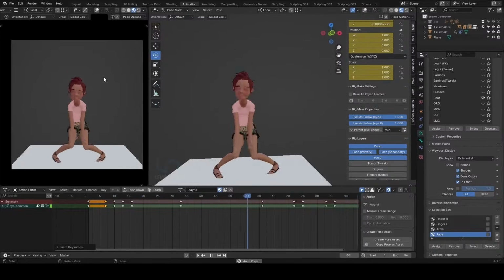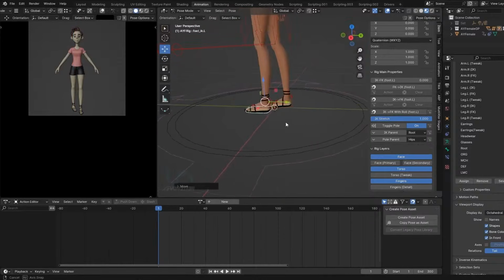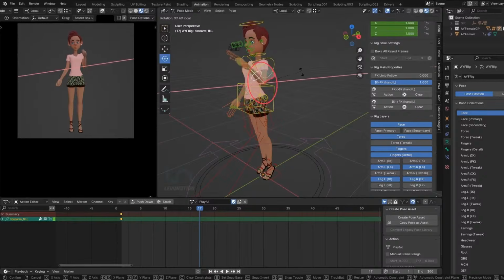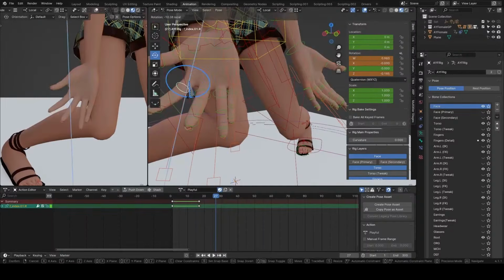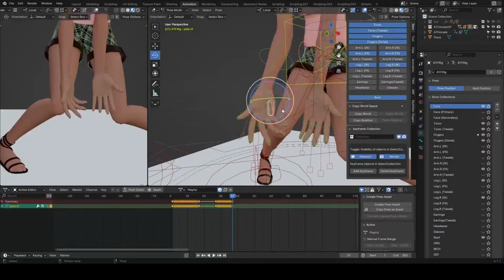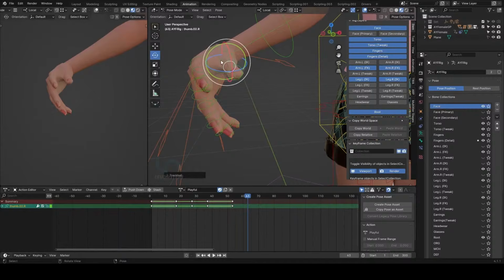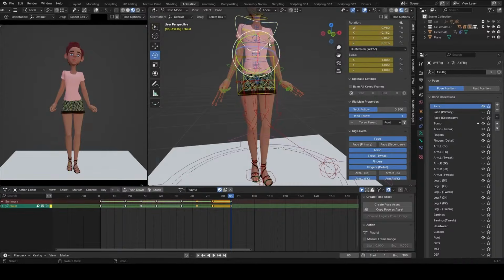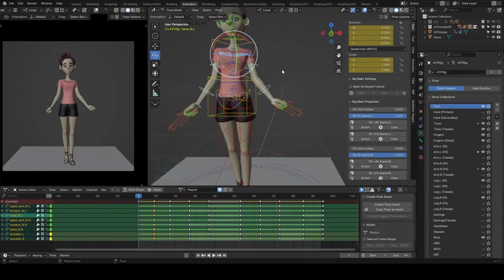An Easy Way To Create a Professional Animation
A step by step process on how to create a professional animation